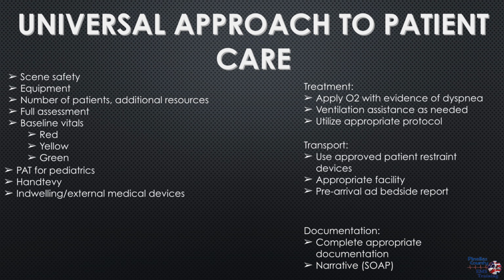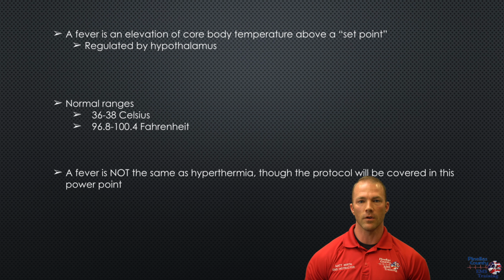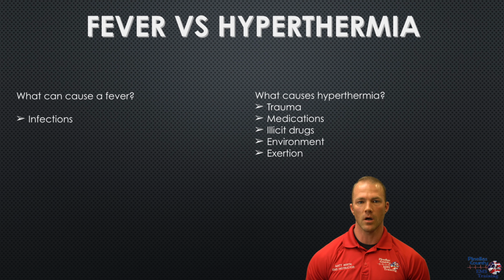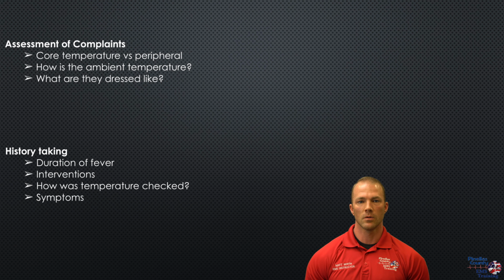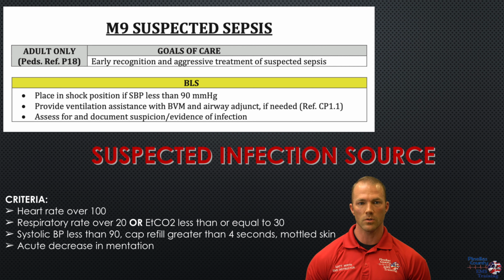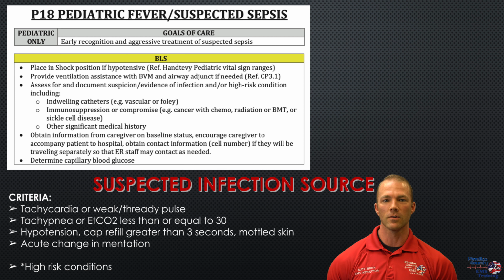BLS HIGH RISK CHIEF COMPLAINTS